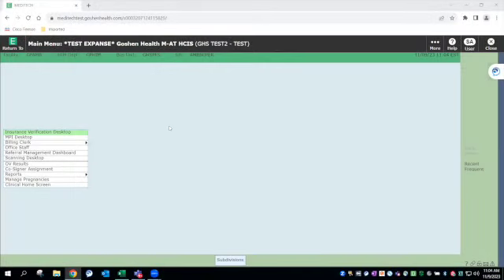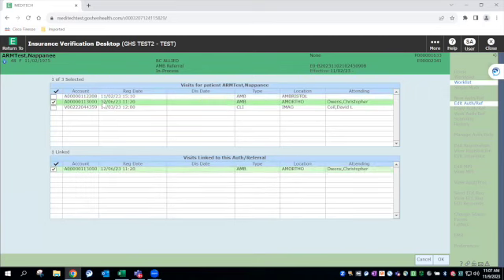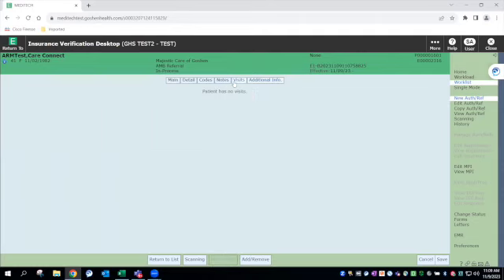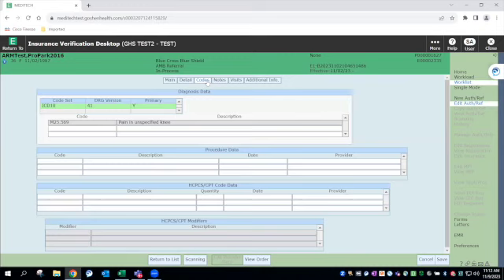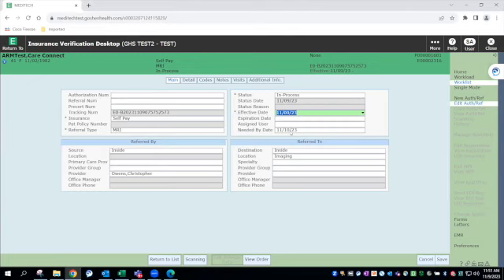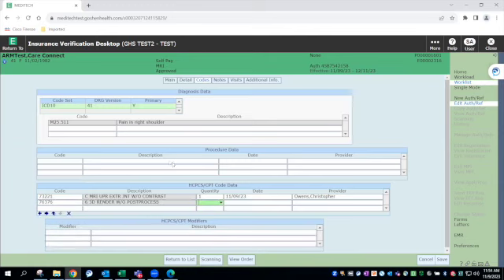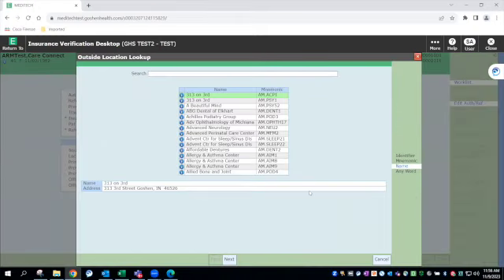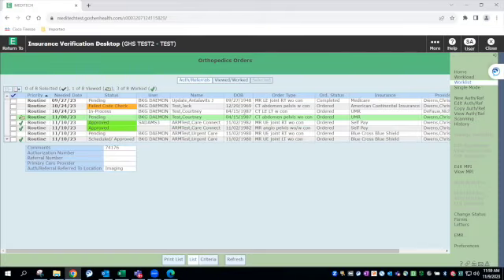ARM Enhancements 2023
This video introduces viewers to what the Authorization and Referral Management (ARM) MEDITECH application manages.  This video will then introduce workflow changes that will be implemented related to processing Referrals and Diagnostic Orders (Internal/External)